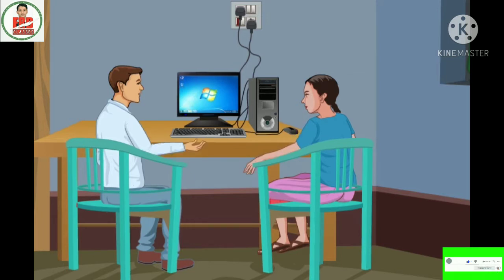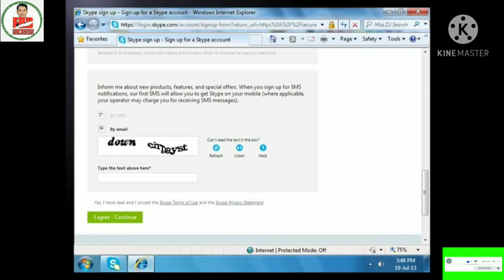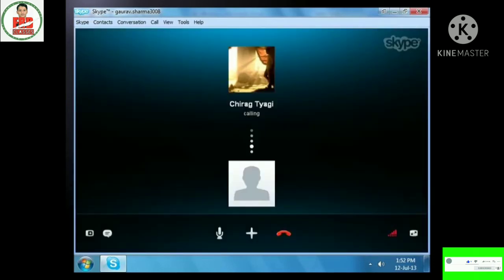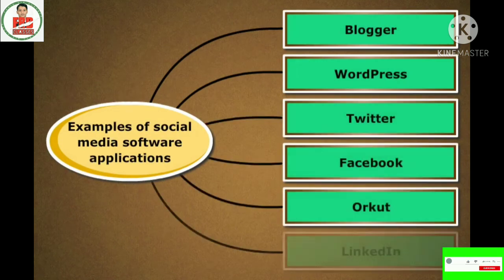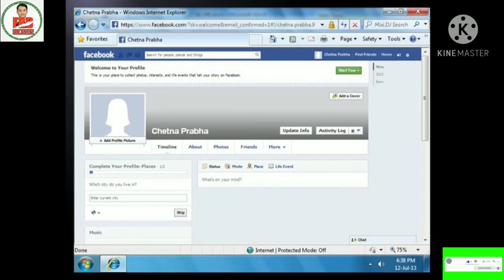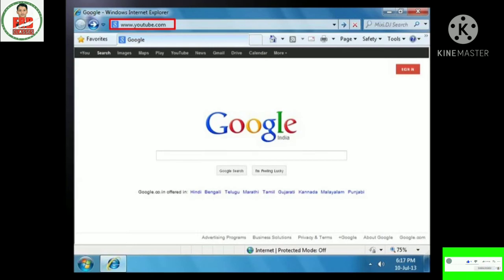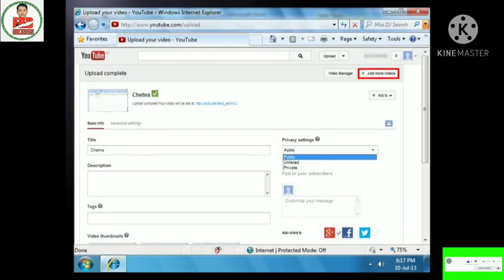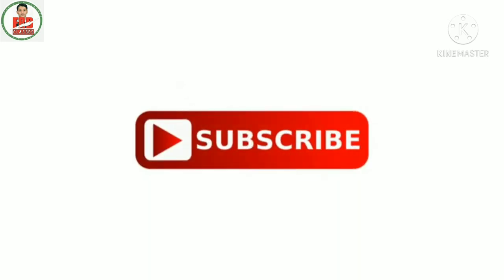LECTURER - 20 ( HOW CREATE ACCOUNT ON SKYPE, FACEBOOK AND YOU TUBE )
in this vidio lecturer we discussed all the points related to the social media networking how to make facebook account as well as we discussed all the points related to how to create you tube account and how to upload vidio effective manner.